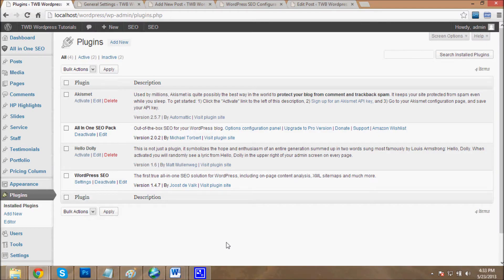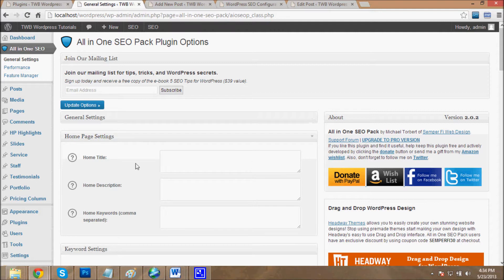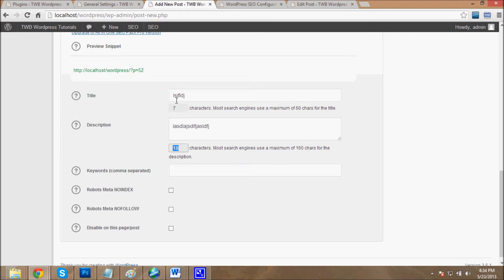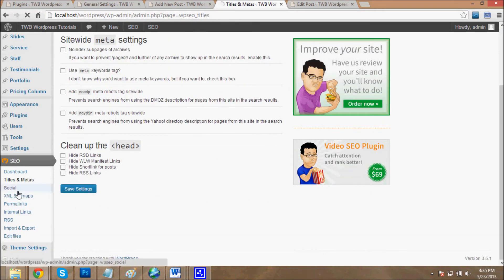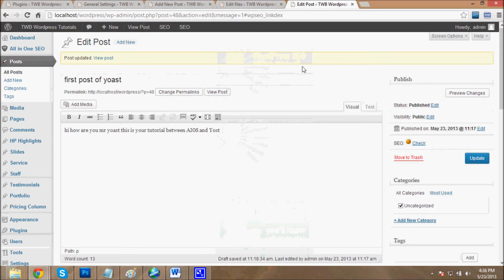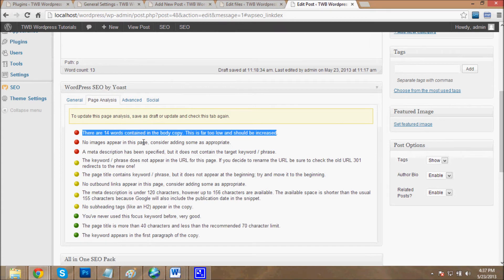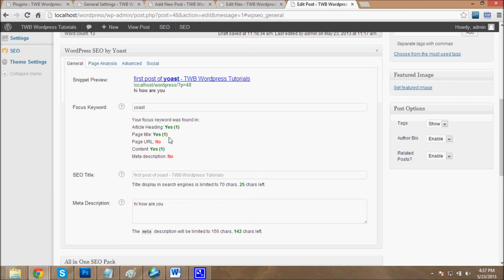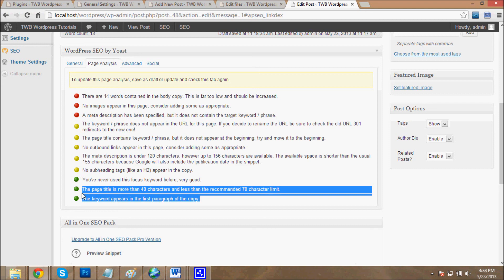All in One SEO V/S Yoast SEO Plugin | WordPress Tutorial # 7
This video tutorial tell you differences between All in One SEO and Yoast SEO Plugins and Which Plugin is best for your Website SEO. If you need more details about this plugins then visit: